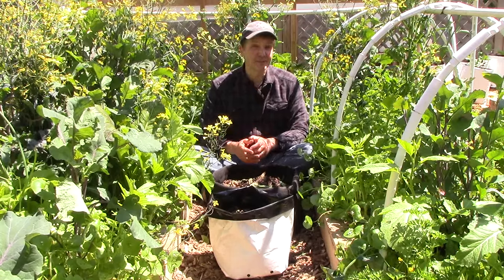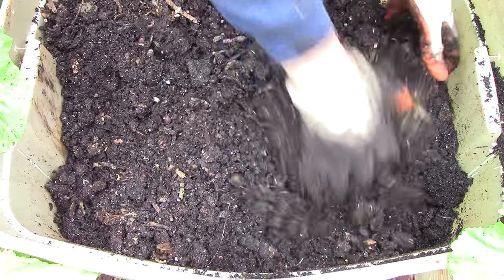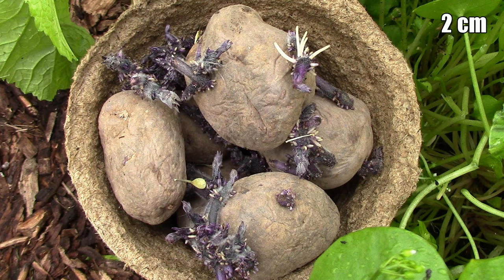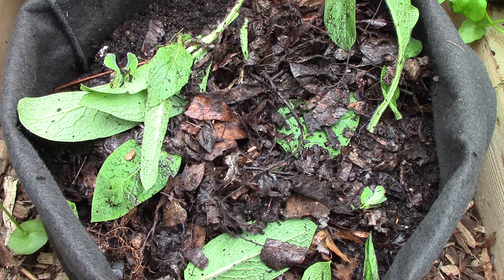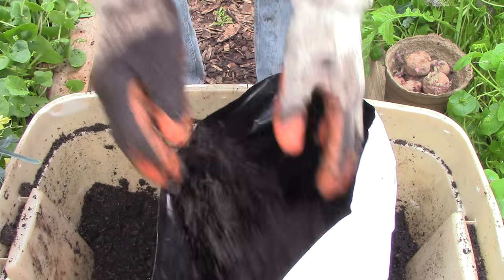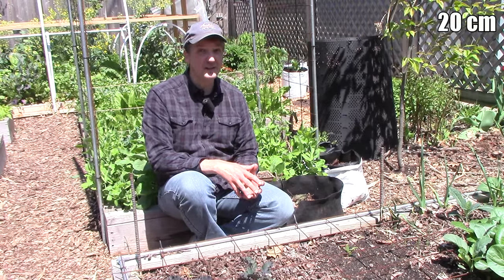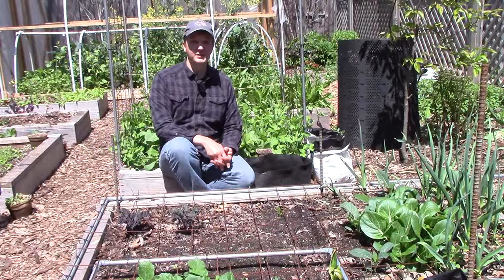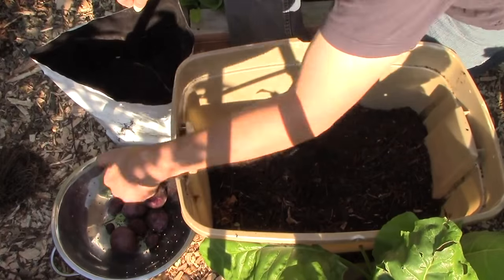How to Grow Potatoes in Grow Bags, Pots, & Containers (The OYR Way)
The flavor of homegrown potatoes can’t be beat, and even if you have limited growing space, you can usually find room to grow them in grow bags, pots, and other containers.

Today I share how we plant potatoes in 7 and 10 gallon grow bags. The same approach can be used when growing in similar sized pots and other containers.

10 Gallon Smart Pot

7 Gallon Grow Bag

OYR is all about growing a lot of food on a little land using sustainable organic methods, while  keeping costs and labor at a minimum. Emphasis is placed on improving soil quality with compost and mulch.  No store-bought fertilizers, soil amendments, pesticides, compost activators, etc. are used.